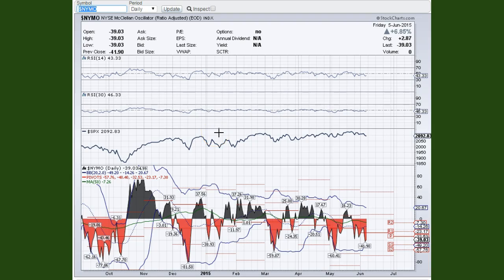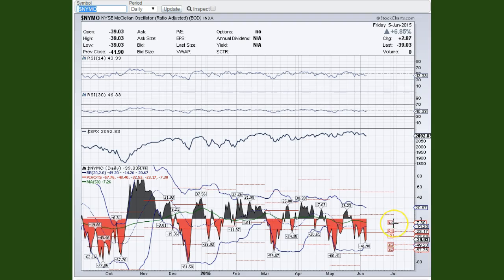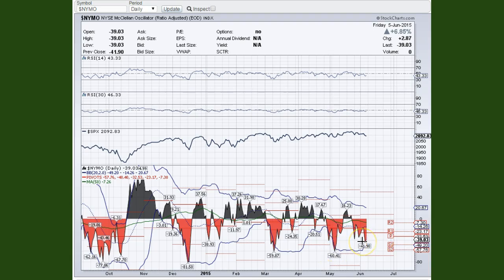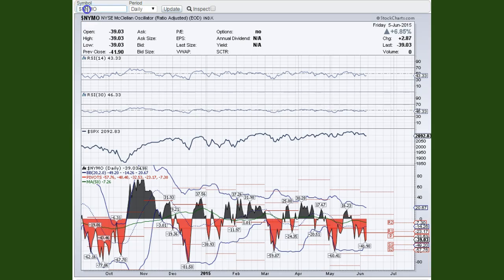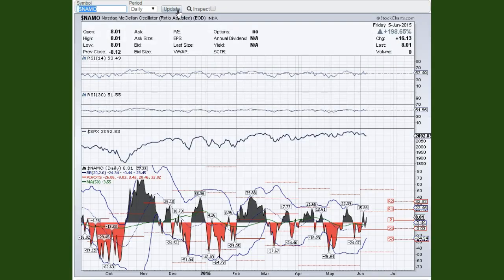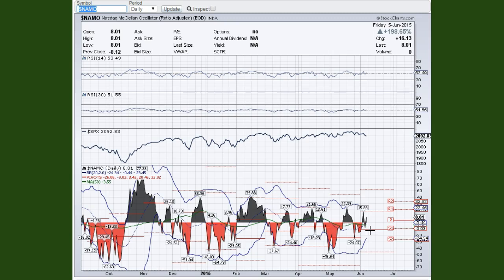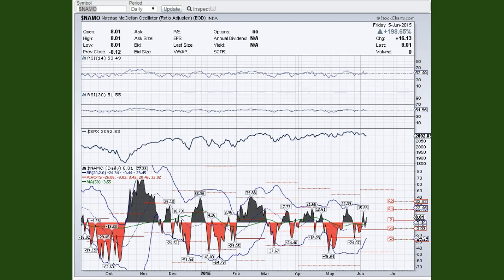NYMO NAMO : NYSE & NASDAQ McClennan Oscillators